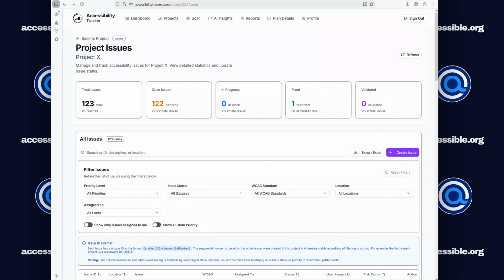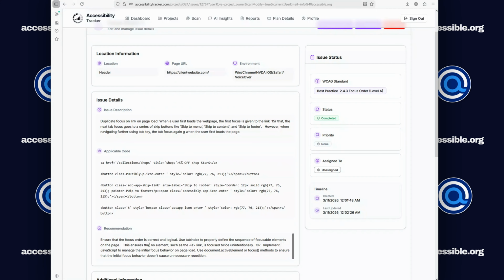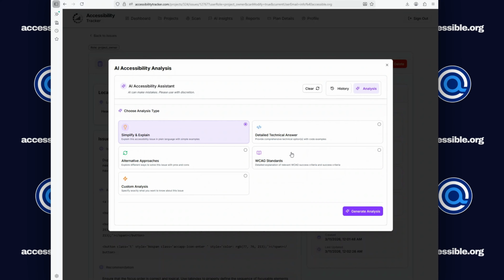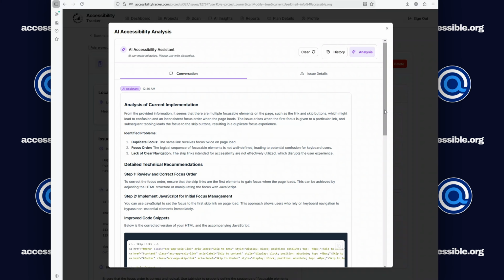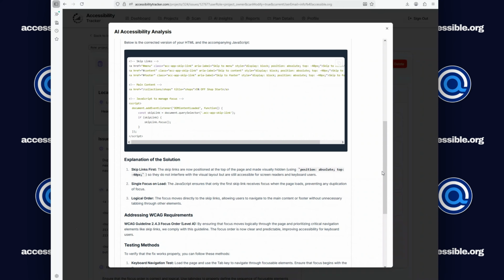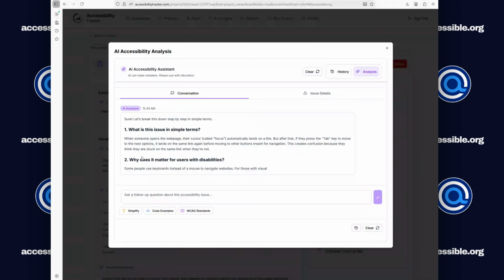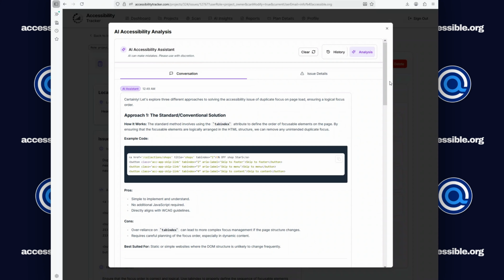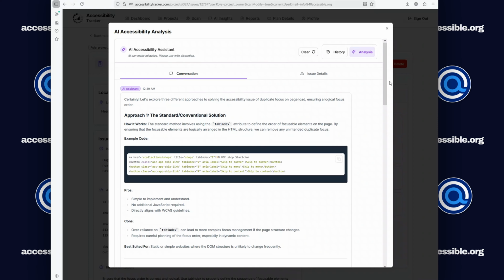AI Helps Your Team Fix Accessibility Issues Faster, Complete Project Sooner Inside Tracker Platform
Kris walks through one of the most valuable features inside Accessibility Tracker: AI remediation guidance. This tool gives development teams detailed, issue-specific guidance on how to fix accessibility problems, saving significant time and money throughout the remediation phase.

The demonstration starts from the project issues dashboard, where the audit report has been transposed into Accessibility Tracker. Each issue includes its location, associated WCAG success criterion, and can be assigned to team members, updated by status, and sorted by prioritization formulas. From the individual issue view, all extracted audit data is available, including a fuller description, applicable code, and recommended fix.
The AI analysis feature offers five distinct tools: Simplify and Explain, Alternative Approaches, Custom Analysis, WCAG Standards, and Detailed Technical Answer. The Detailed Technical Answer provides a thorough breakdown including analysis of the current implementation, technical recommendations, step-by-step instructions, and improved code snippets. What makes this especially powerful is that the AI is working from the actual audit data for the specific digital asset, not generating generic information.

The Simplify and Explain tool is ideal for team members who are newer to accessibility, breaking down what an issue means, why it matters for users with disabilities, and how it affects different types of users. The Alternative Approaches tool offers creative solutions with pros, cons, and code examples for each approach.

This eliminates the need for developers to copy and paste issues into ChatGPT and go back and forth trying to get relevant answers. Accessibility Tracker already has all of the data for every issue, starting with what the technical accessibility expert identified during the audit. The result is faster fixes, fewer rounds of validation, and a shorter overall project timeline. Team members also learn about accessibility as they work through the recommendations.

Accessibility Tracker is audit-based, which is a fundamental distinction from scan-based platforms. Scans only flag approximately 25% of accessibility issues, and even as scans incorporate AI, they still fall short of identifying everything needed for full WCAG conformance. The only way to track full conformance is to start with an audit report that includes manual testing.
The platform accepts any audit report in Excel spreadsheet format, not just reports from Accessible.org. With audits commonly identifying over 80 issues and sometimes well over 100, the time savings per issue multiply quickly across projects.